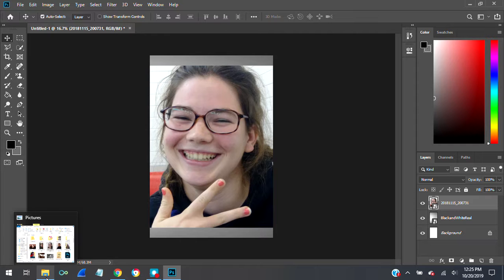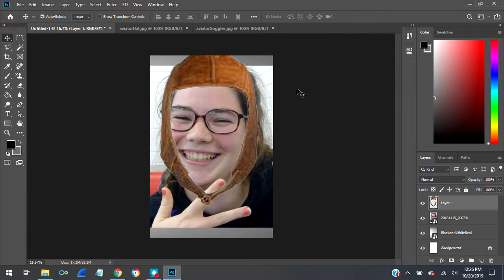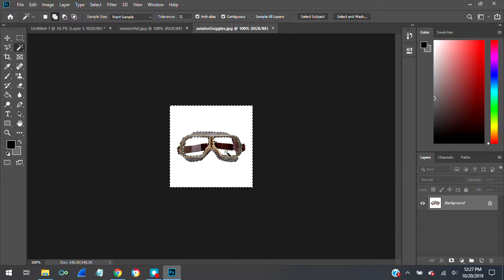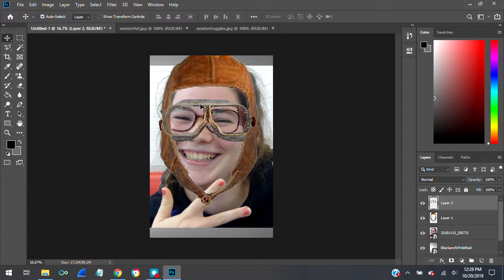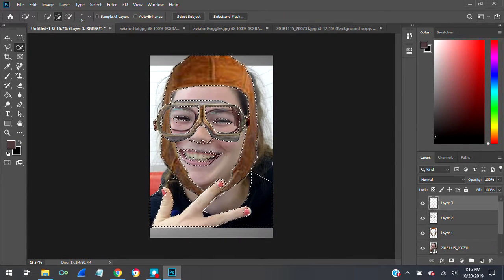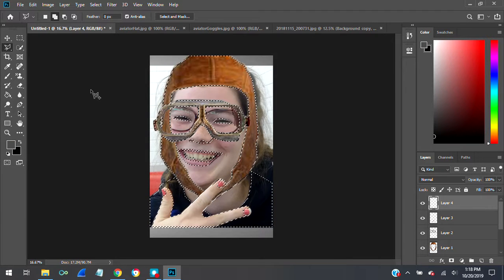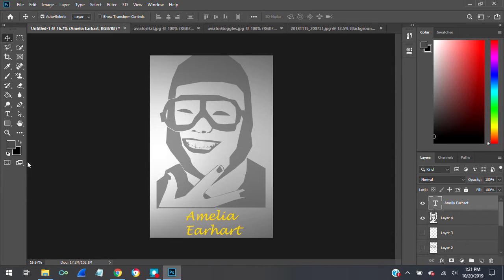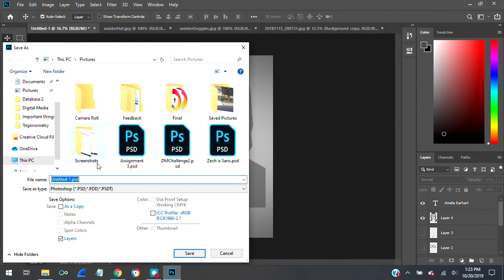Challenge Assignment 3